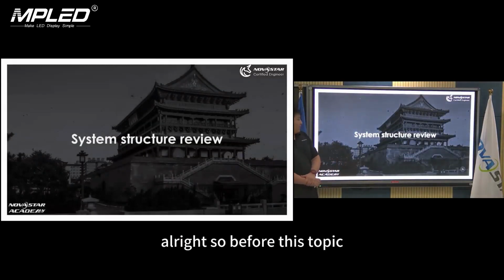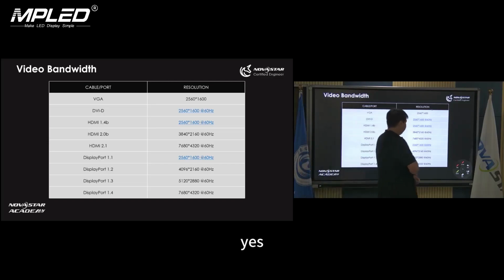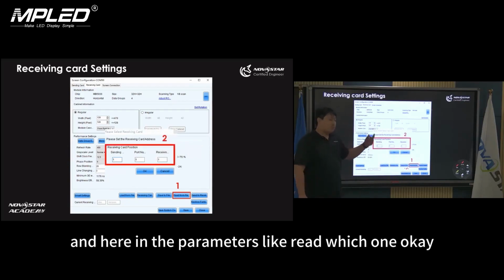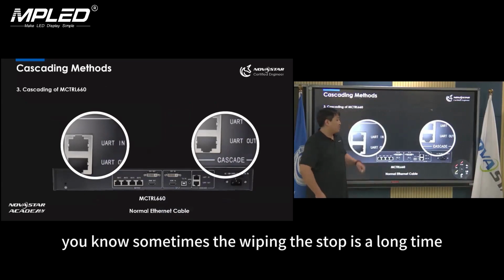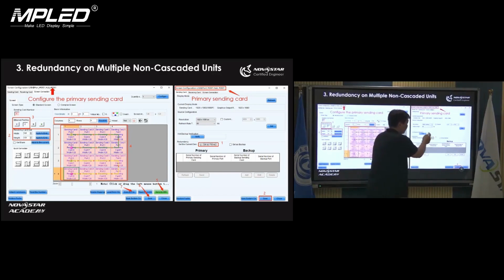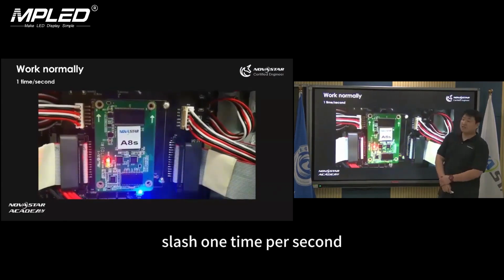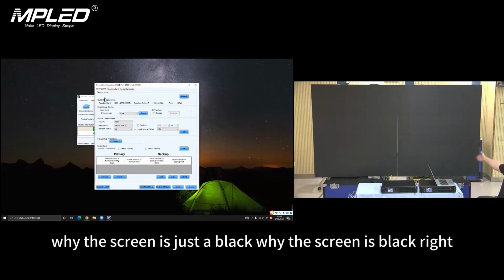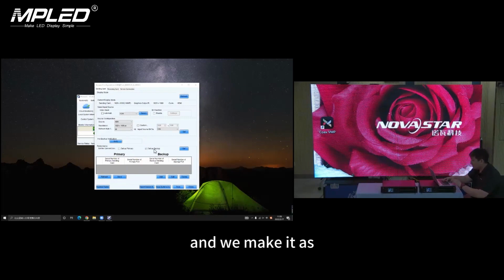Nova MTCRL 4K basic configuration.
00:33 System structure review
01:42 How to get the cabinet resolution?
03:13 How many cabinets can be loaded by one output port?
14:45 How many cabinets can be connected is it enough?
17:51 Standard steps to configure the led screen
29:58 What & Why Cascading?
31:48 Cascading Connection
34:59 The way to check if Cascading Works
35:31 Why do we need Redundancy Backup?
37:38 How to set up backup?
55:13 Indicator status of receiving card
1:00:30 Screen Control vs Test Tool
MPLED, as aleading LED display manufacturer and One-stop solution provider, we cater to all your project needs. With 20years+ expert team,and senior project manager,we can offer comprehesive solution,from 3D simulation,LED Display &structure production,installation and technical service etc.Choice MPLED,you will choice reliable solution provider. We will help your LED display business develop rapidly.